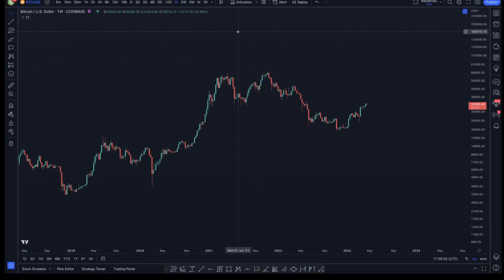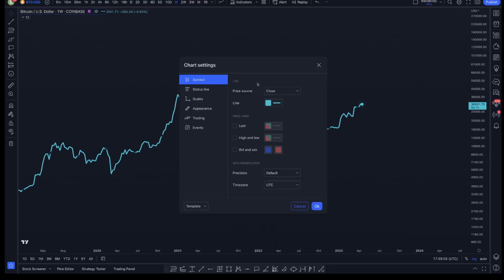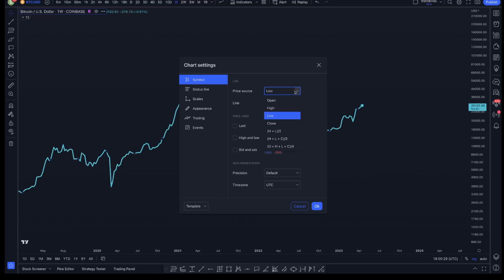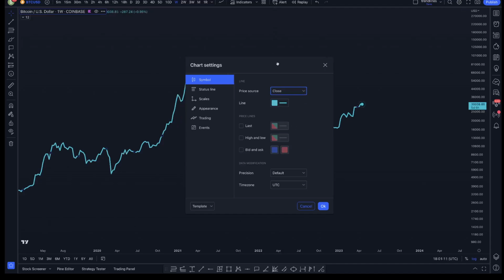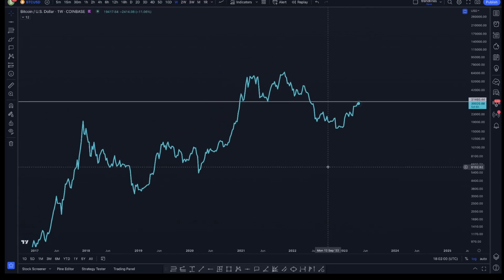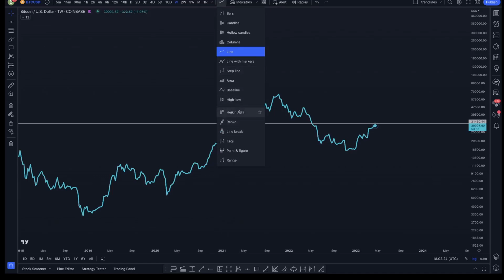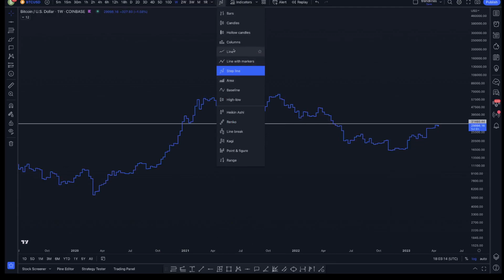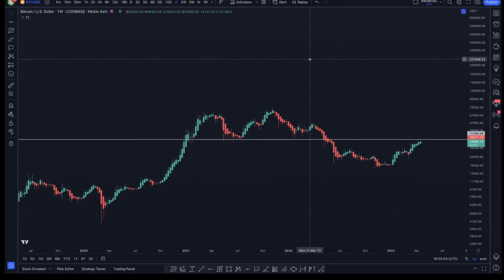Line chart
This video shows how to set up the line chart. It also shows how to use some of the different calculations for the construction of it. Other chart types are also mentioned.